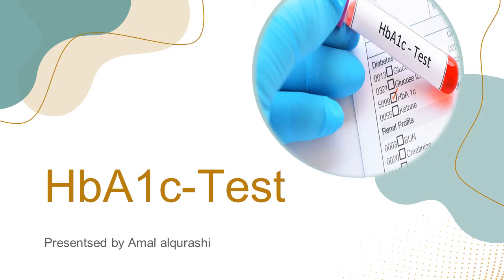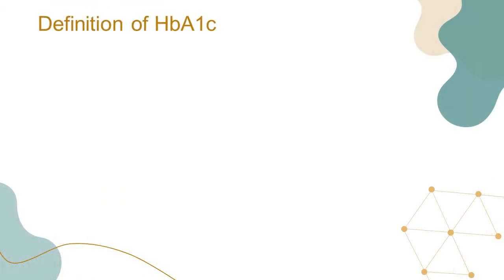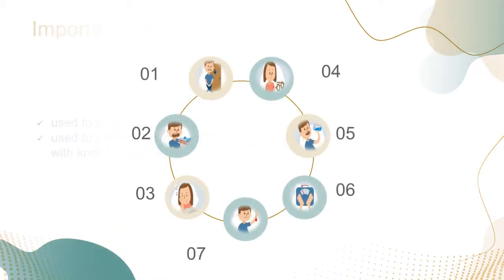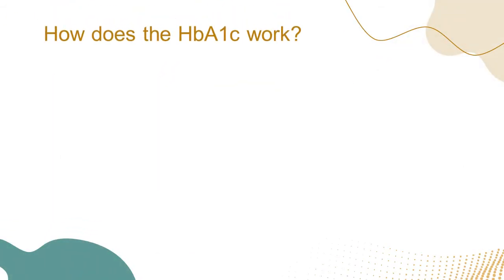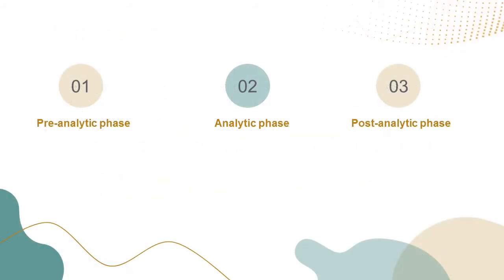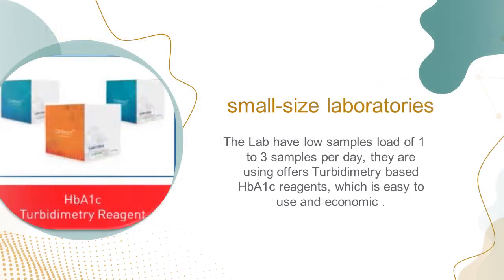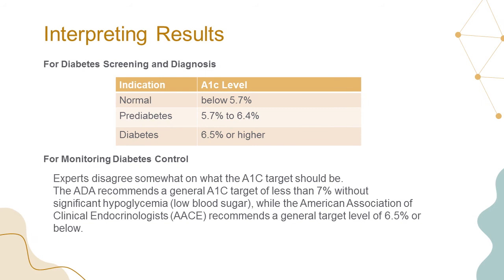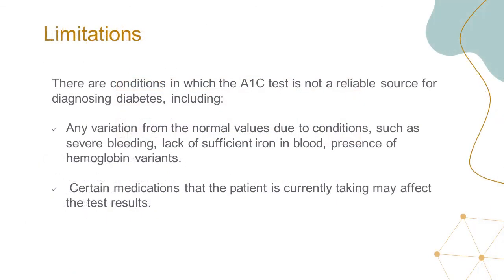AMAL ALQURASHI: HbA1c -Test 2021